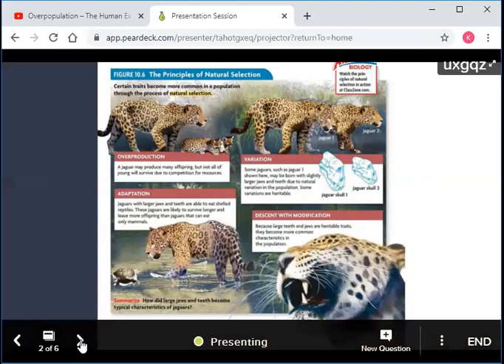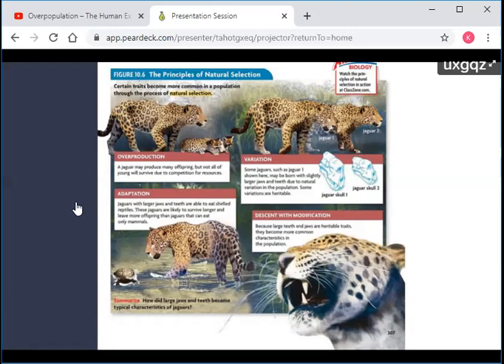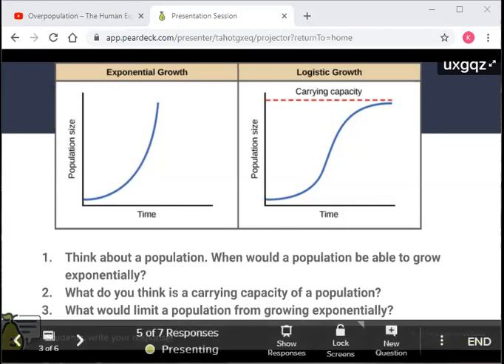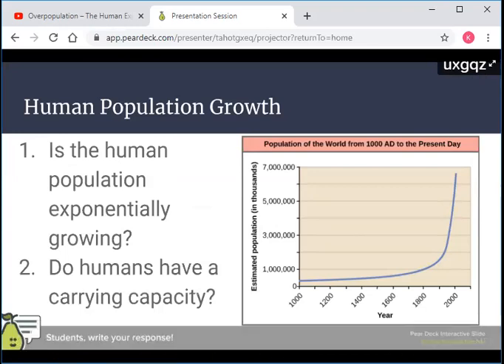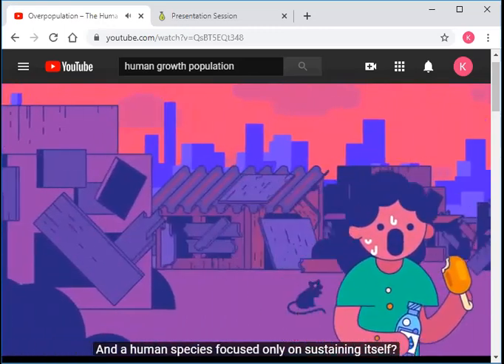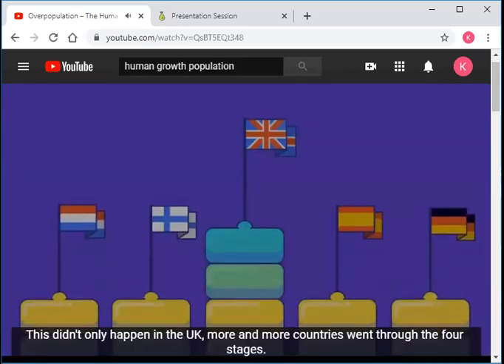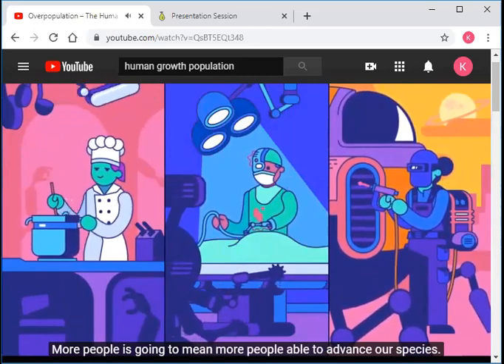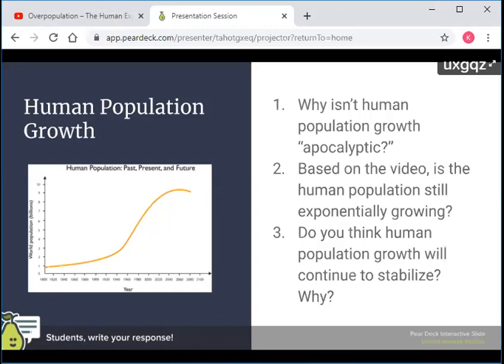Biology 11/21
Radnich